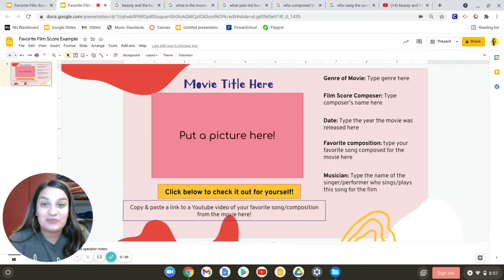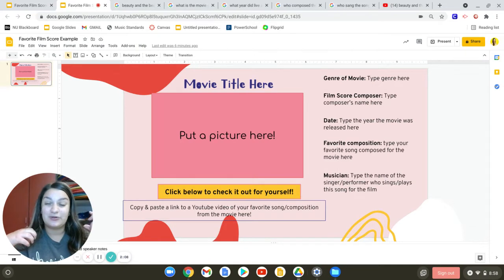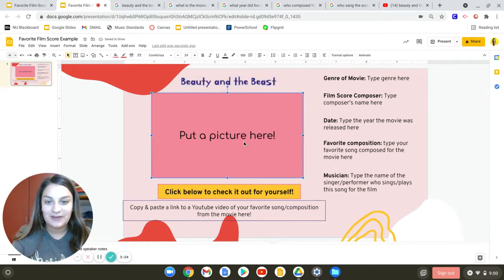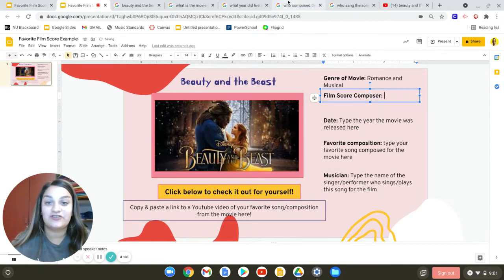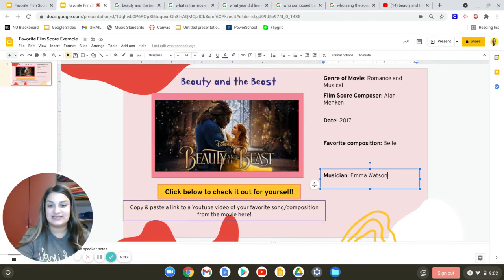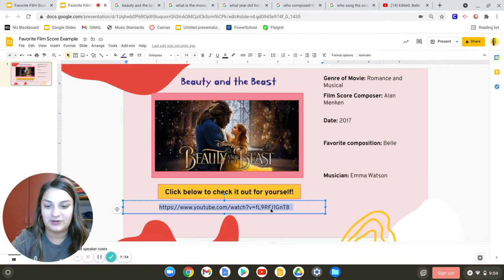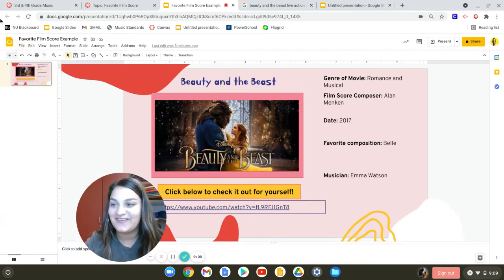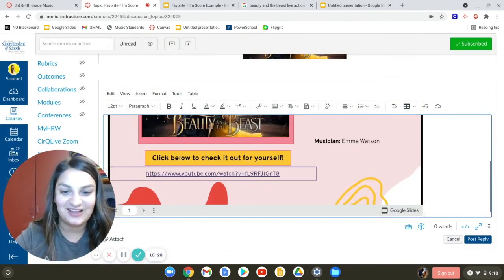3rd-6th Lesson 31